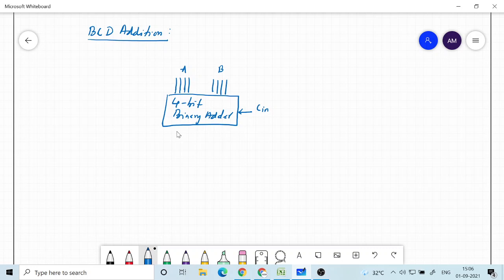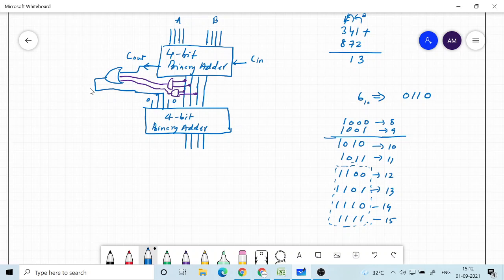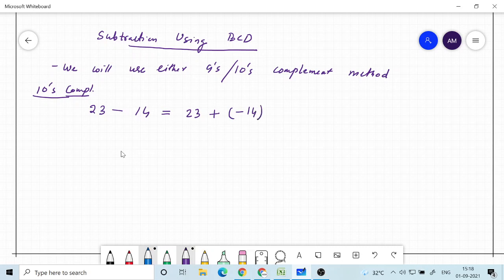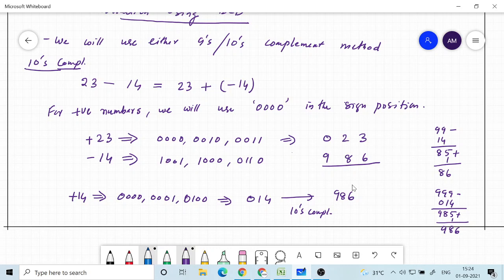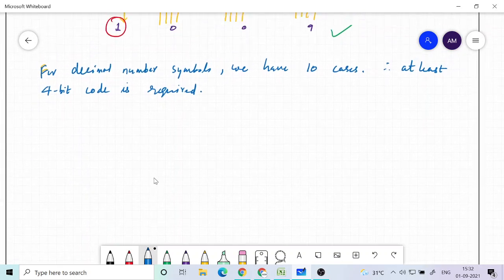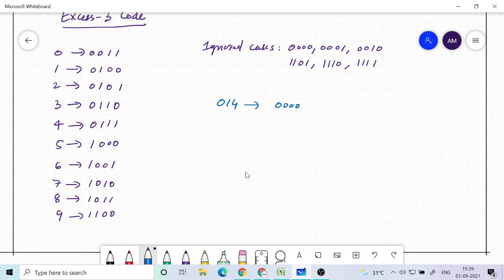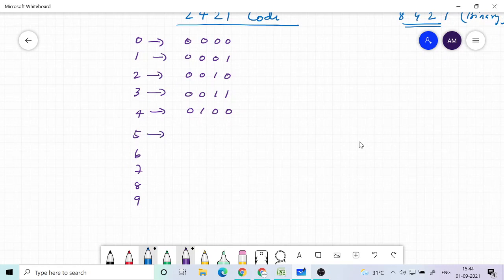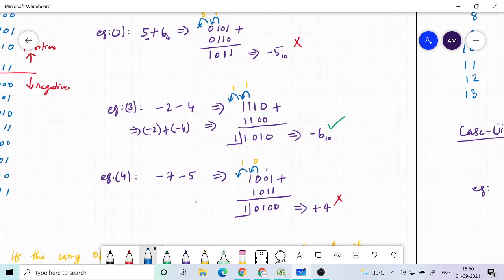DSD L06 Binary Codes 2021 09 01 15 02 08